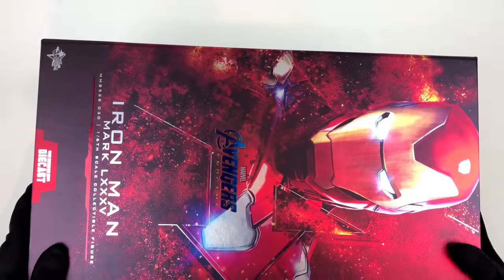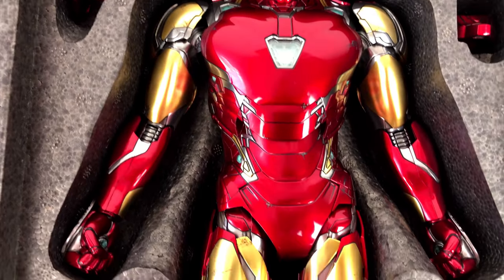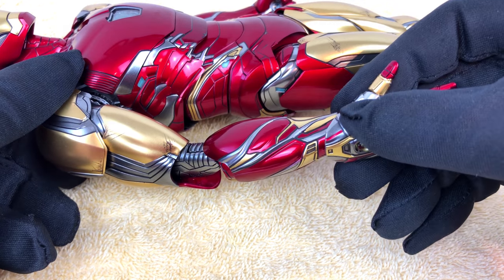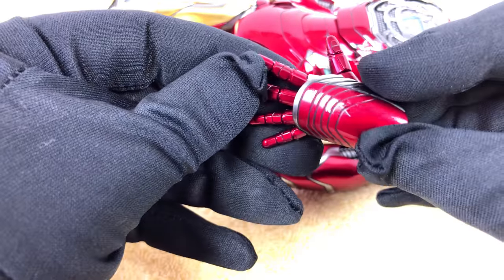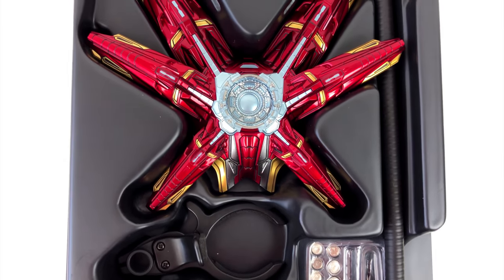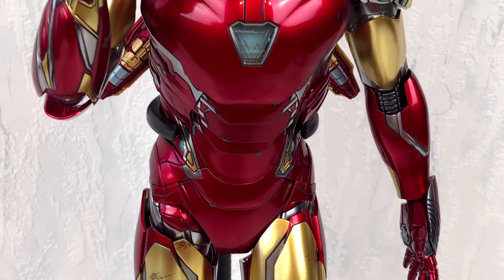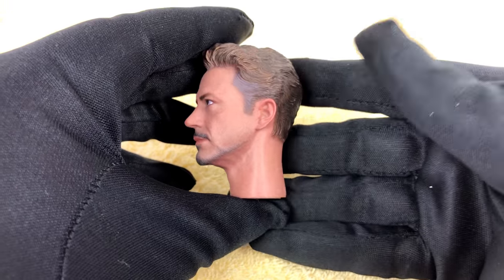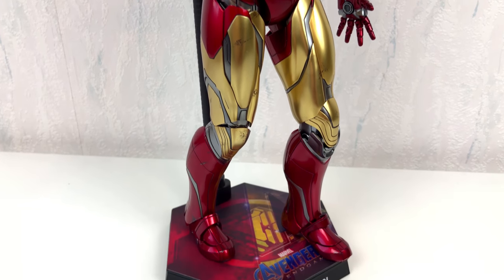Hed's unboxing and review of Iron Man Mark LXXXV from Avengers Endgame by Hot Toys MMS528D30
It is time for another Iron Man unboxing!

This time we will take a good look at the Iron Man Mark 85 from Avengers Endgame.
It is another die cast Iron Man made by the company Hot Toys
and again I had to wait a long time till it finally came to me.

Iron Man Mark LXXXV MMS528D30

Some more die cast Iron Man Unboxing